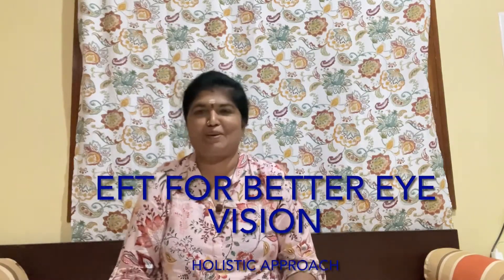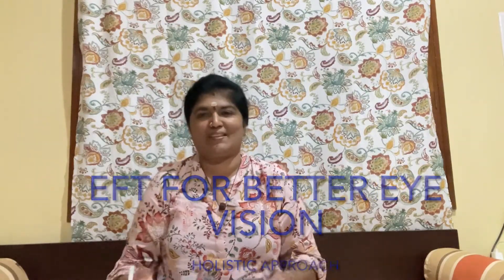Improve your Eyesight-3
Bettering eye vision with EFT, emotional freedom technique, tapping points, questions, infinite, accept, resistance, persist